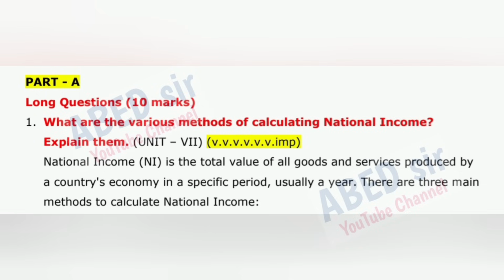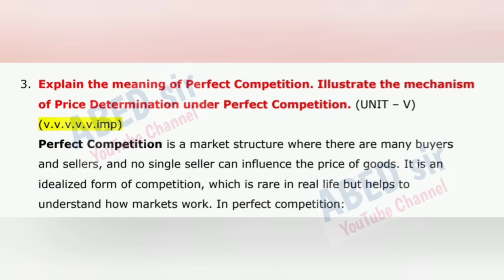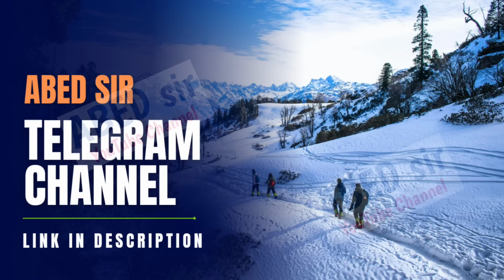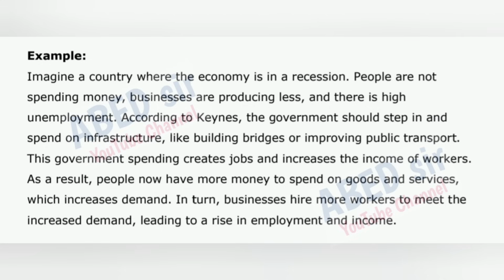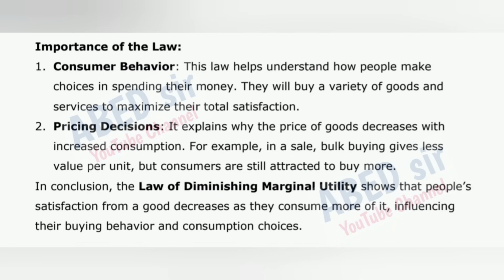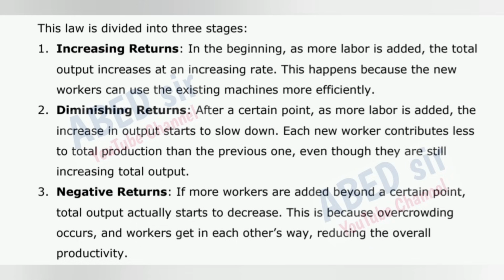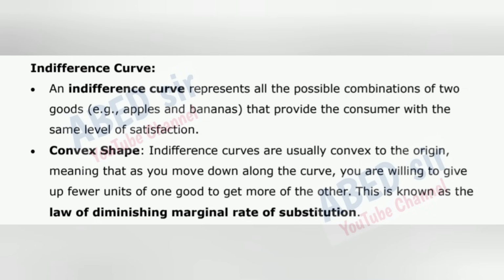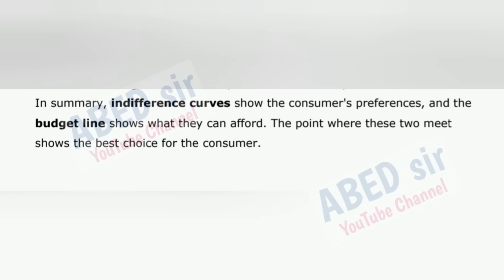Inter 1st Year Economics Important Long Questions Answers Quick Revision 2025 CEC TG Telangana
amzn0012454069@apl